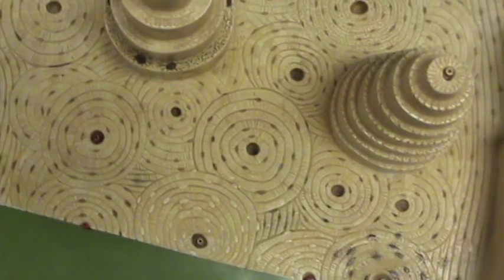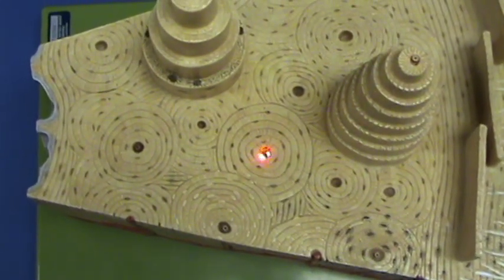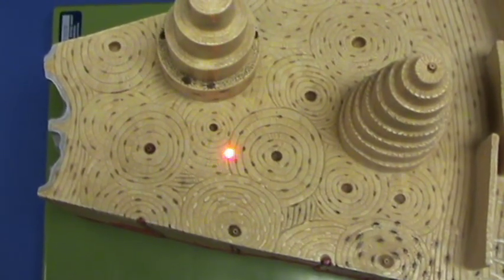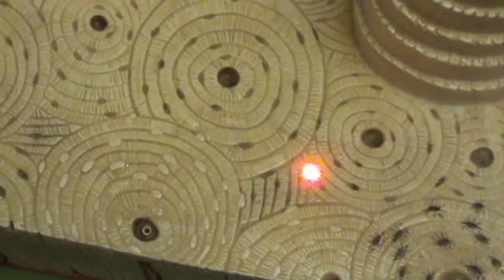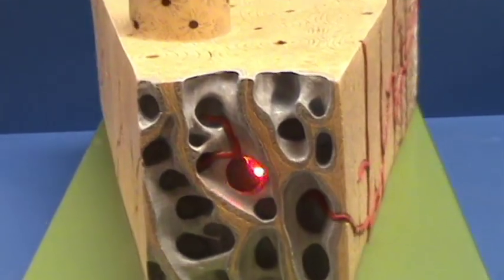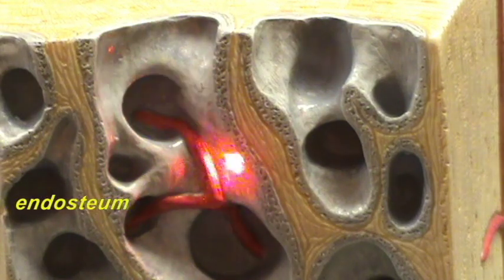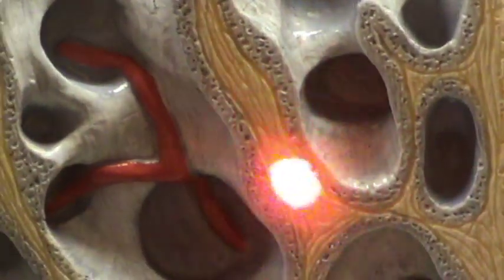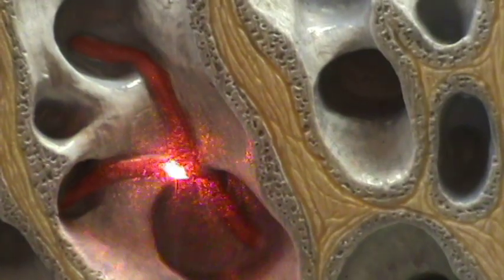Bone Model - Interstitial Lamellae & Endosteum